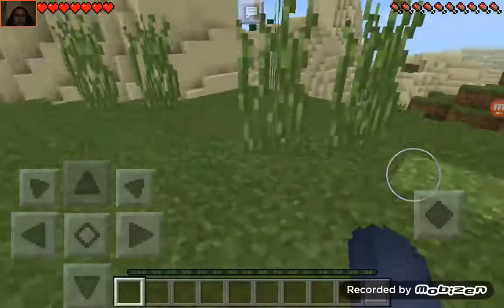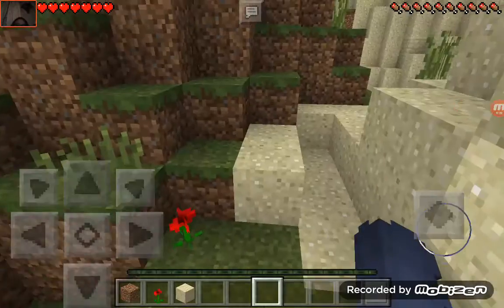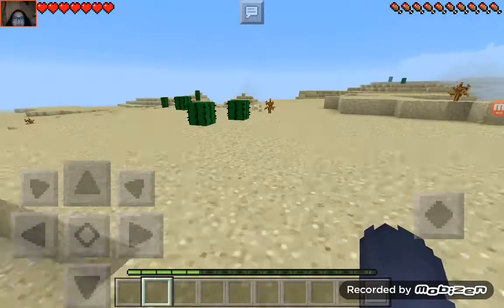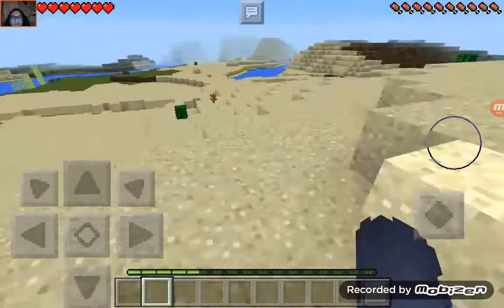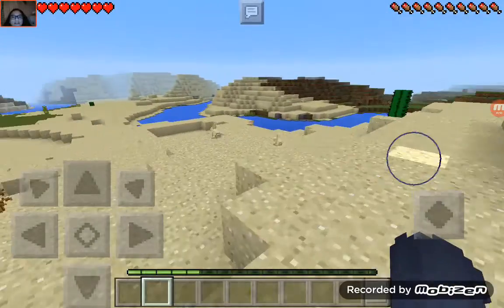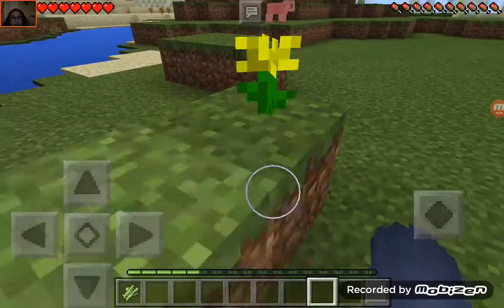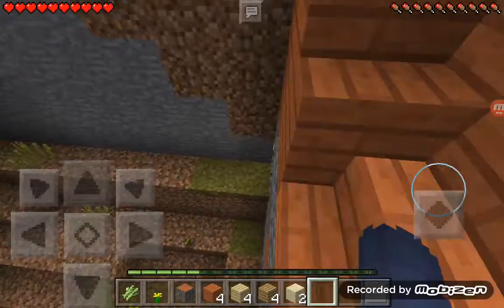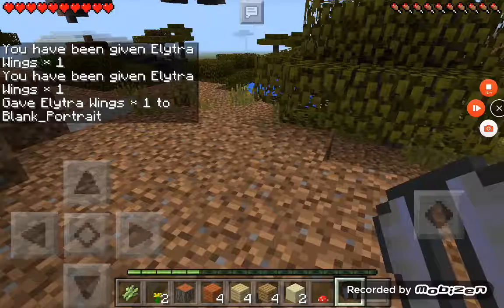Block hunt Se 1 Ep 1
New minecraft series!